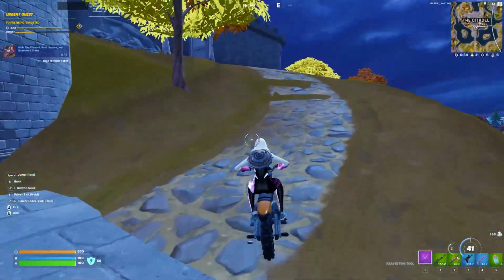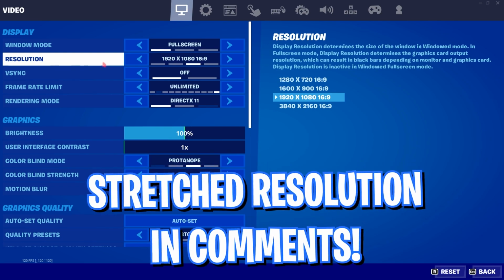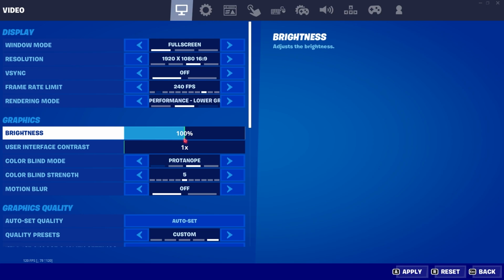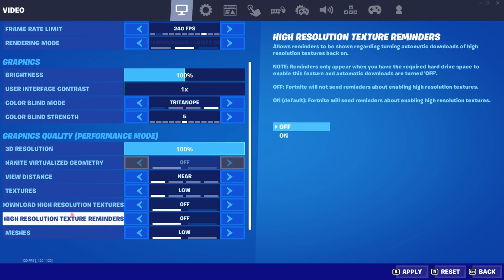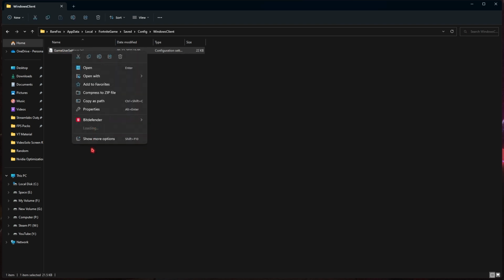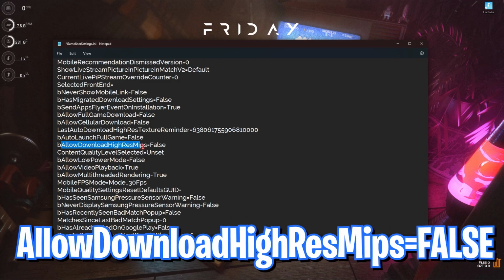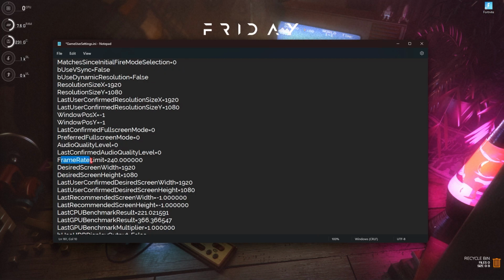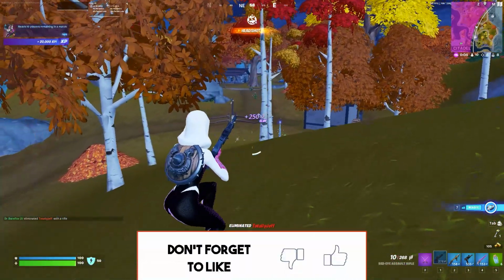*BEST* Game User Settings in Fortnite Chapter 4! (0 Input Delay)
*NEW* Config Settings for MAX FPS in Fortnite Chapter 4! 🔧

▬▬▬▬▬▬▬▬▬ஜ۩۞۩ஜ▬▬▬▬▬▬▬▬▬
▬▬▬▬▬▬▬▬▬ஜ۩۞۩ஜ▬▬▬▬▬▬▬▬▬

🔽 Download Links 🔽

🔽 Timestamps 🔽
0:00 - Amazing Intro
0:29 - Best In-Game Settings
3:21 - Best Config Settings
6:19 - Amazing Outro